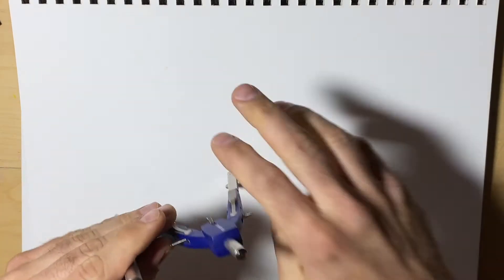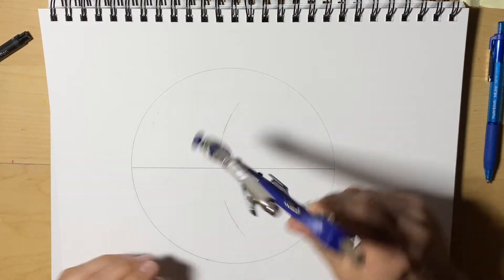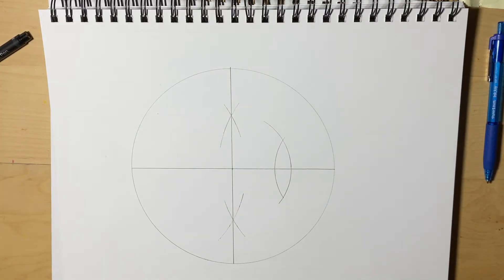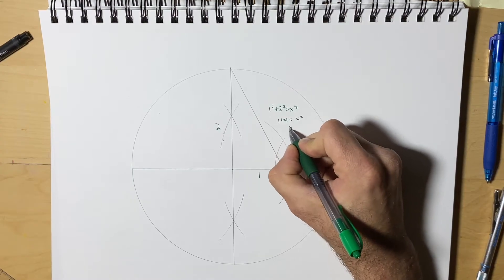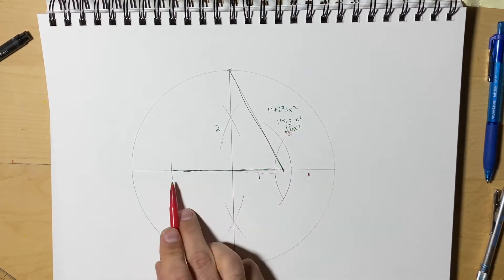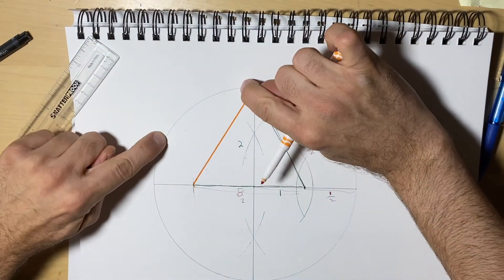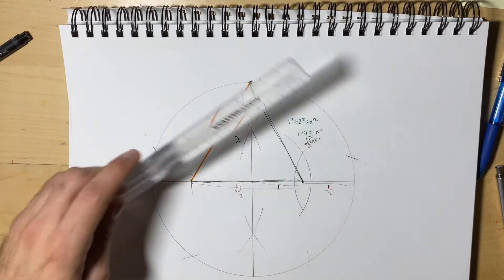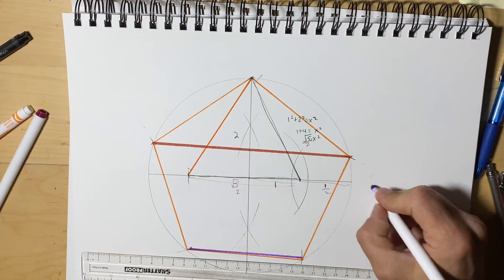Constructing a Pentagon or Pentagram with Compass and The Golden Ratio (Phi) Inside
Although you don't see a spiral, the math behind the fibonacci spiral (phi) is contained inside of a pentagram. We look at a couple places in nature I've seen a pentagram and use a compass to construct it. We then look at the two places where Phi is contained as a ratio in the shape.